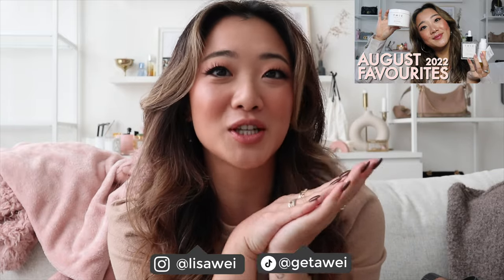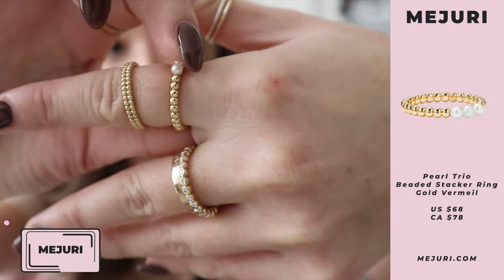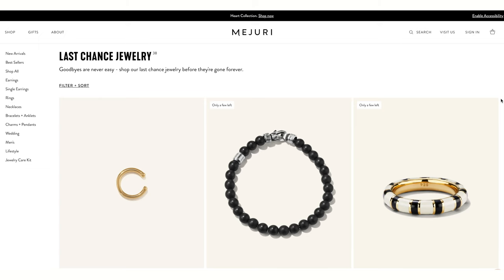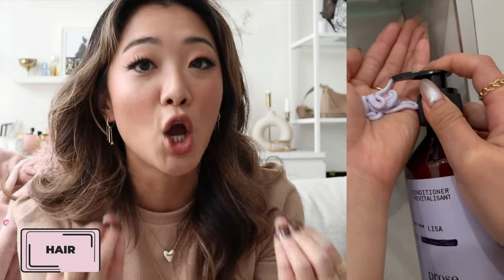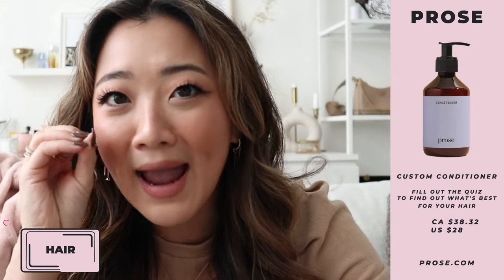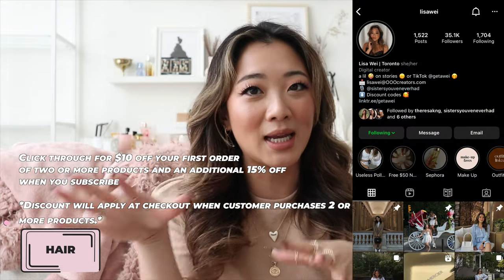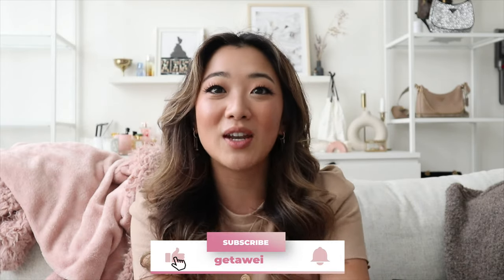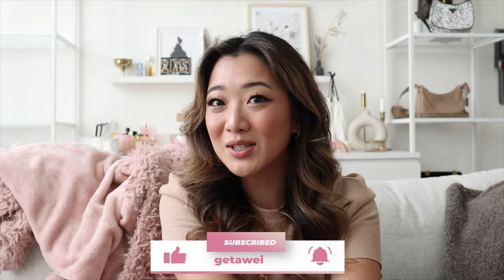SEPTEMBER FAVES 2022: PROSE CUSTOMIZED HAIR CARE, MEJURI, LULULEMON BACK-PACK FOR YOUR TRAVEL NEEDS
$50 FREE Sign up with Neo Financial Credit Card: CAN Only

Code: getawei